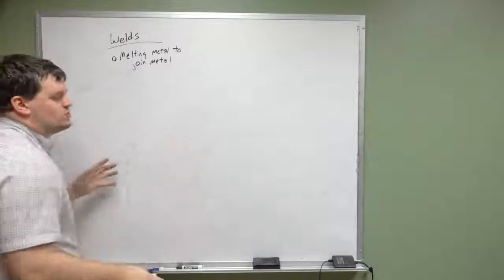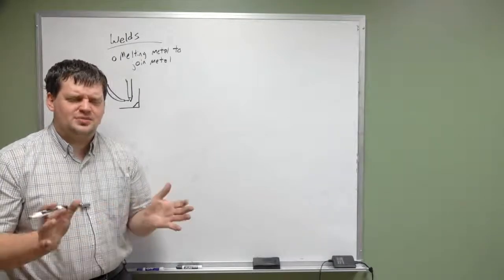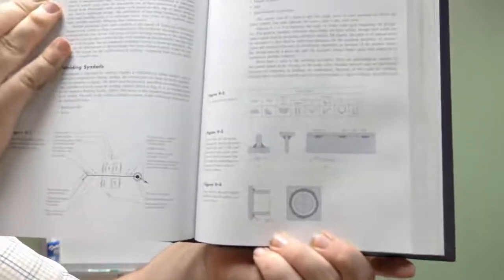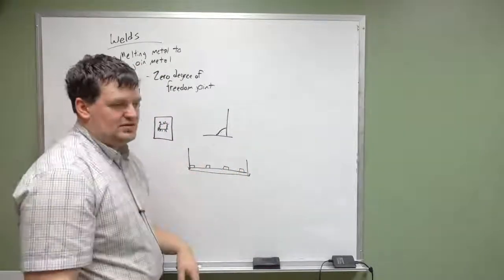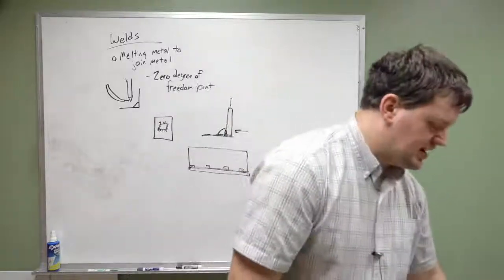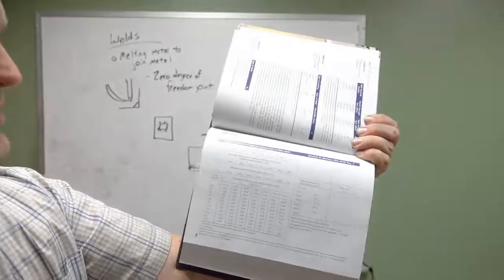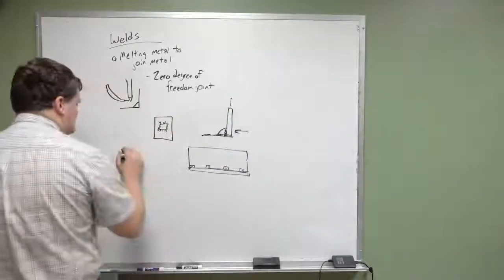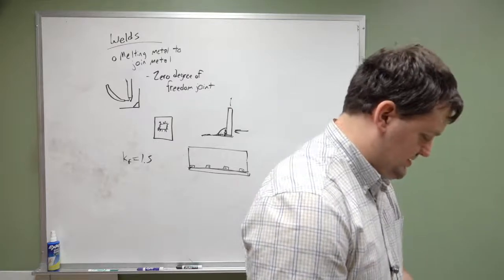EGR 302 - Lecture 25 - 11/9/20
In this lecture, we will briefly introduce the idea of welds and permanent connections.